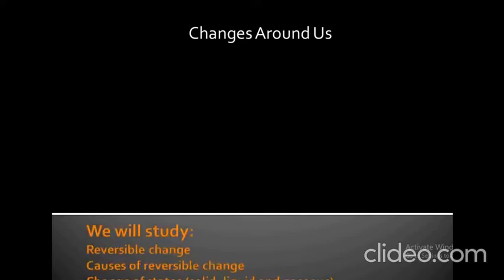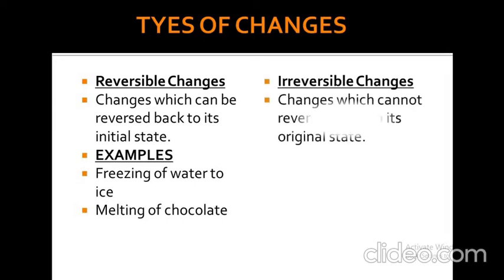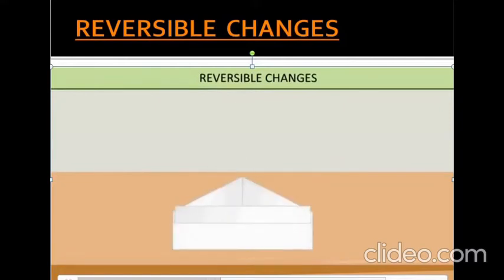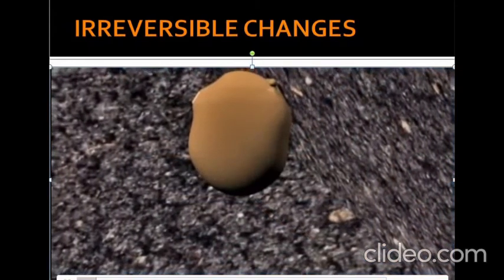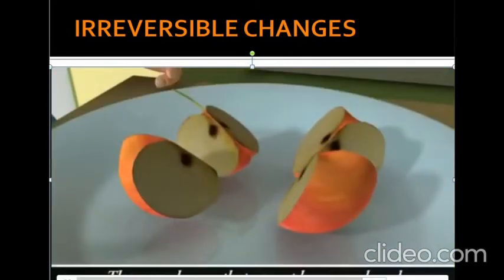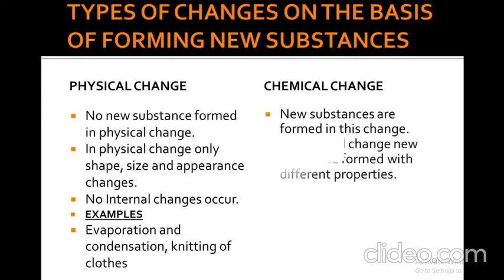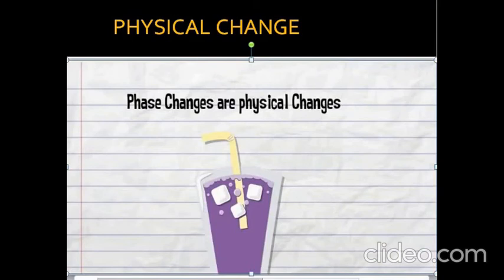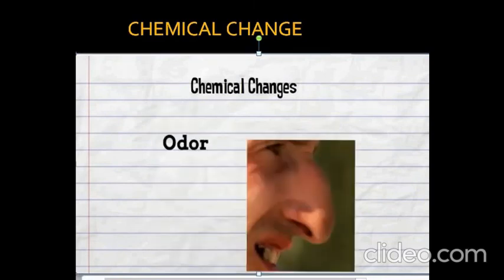Changes Around Us - VI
Changes around us, different types of changes, physical and chemical change, reversible and irreversible changes